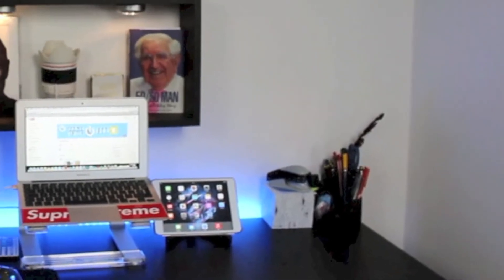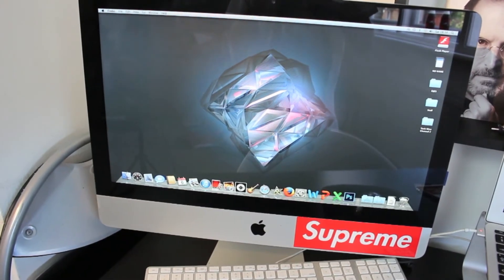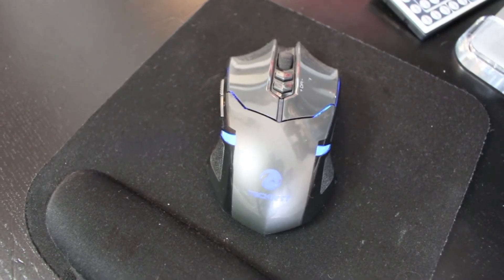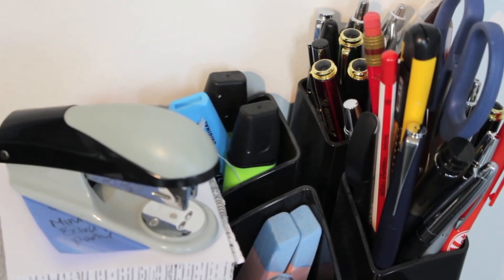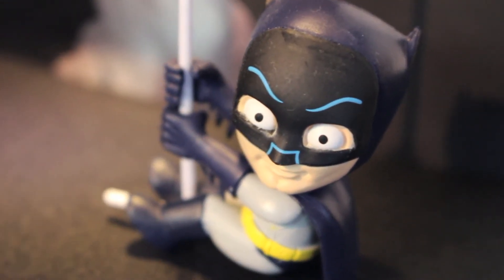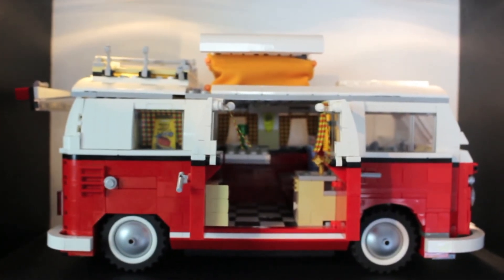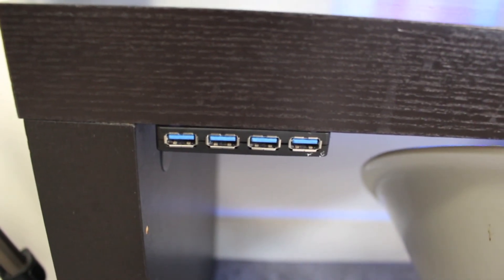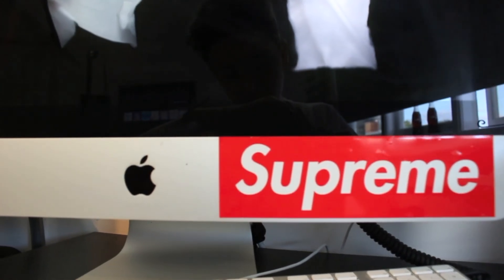2015 Ultimate Desk Setup Tour (HD)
Hello and Welcome Back to the Channel. This is my 2015 Ultimate Desk Setup Tour

If you have any questions leave in comments below ?